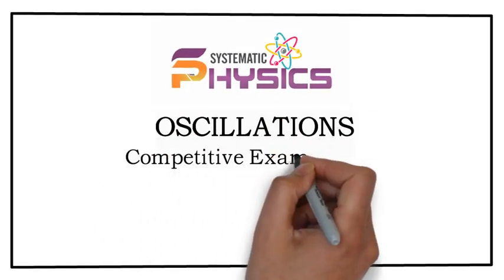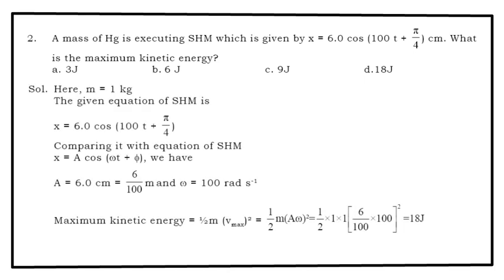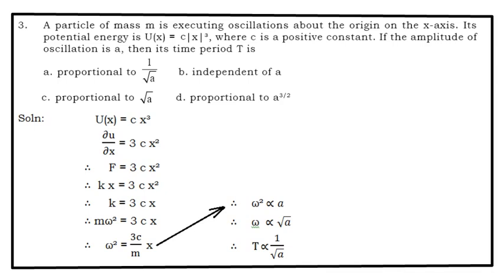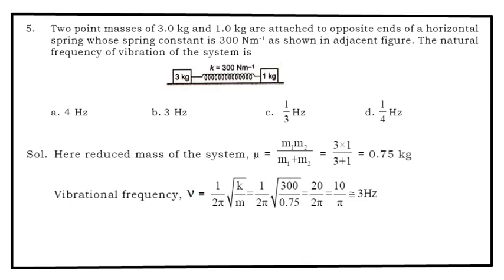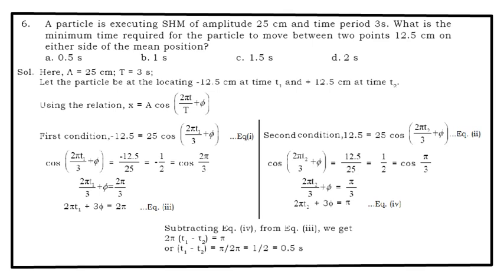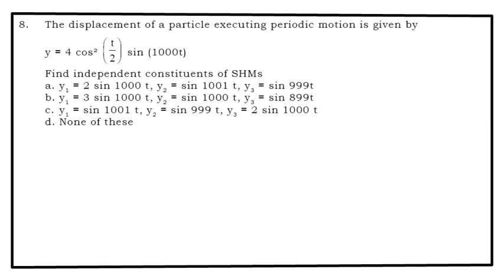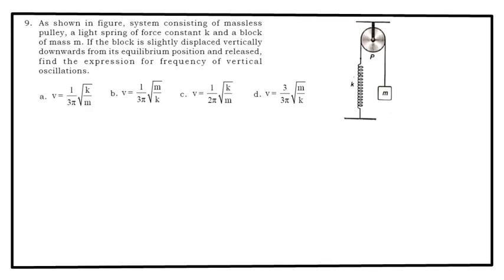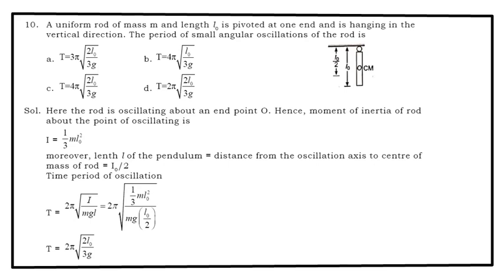Oscillation Competitive Exam Corner - 4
For Oscillations topic,this is set of Multiple Choice Questions of Level 2.